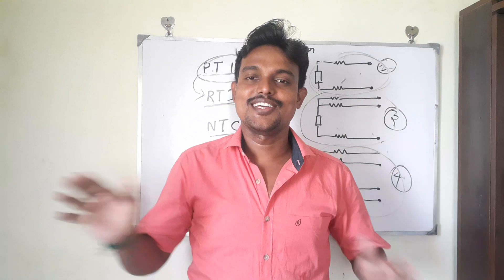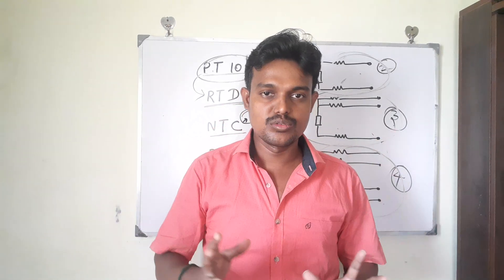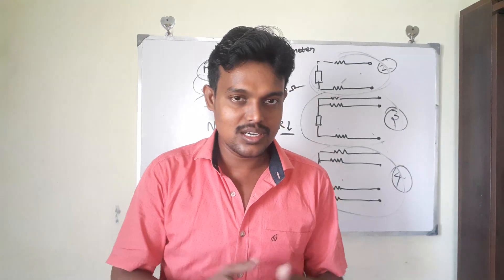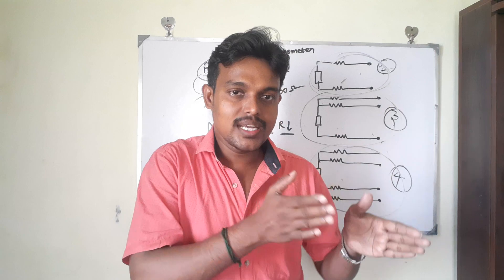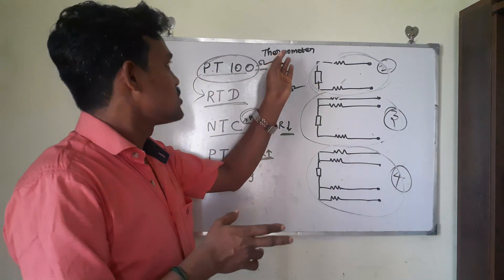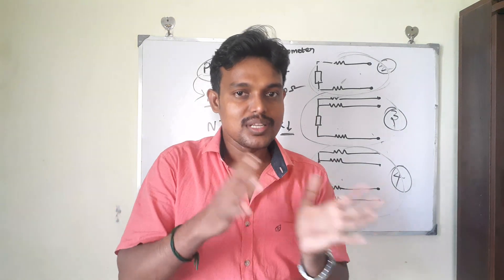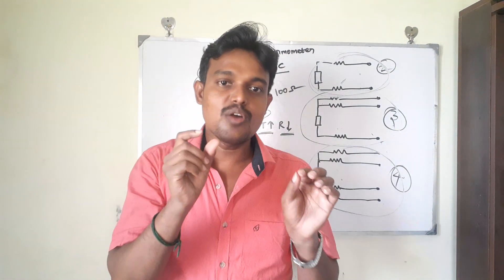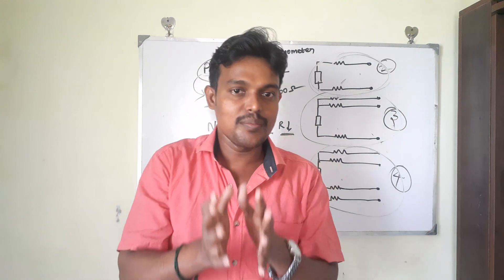HVAC | Which is best | PT 100 Vs PT 1000 |Temperature Sensors |Engineers View |Tamil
1. What is RTD ? PT 100 ?

2. IBMS Interview Questions ?

This channel does not promote or encourage any illegal activities. All contents provided by this channel for GENERAL AND EDUCATIONAL PURPOSE ONLY.